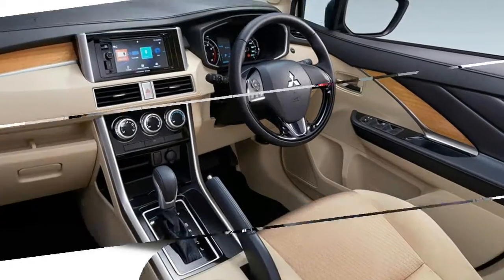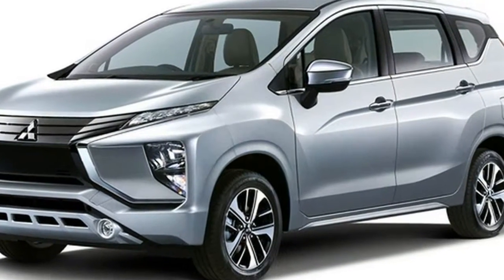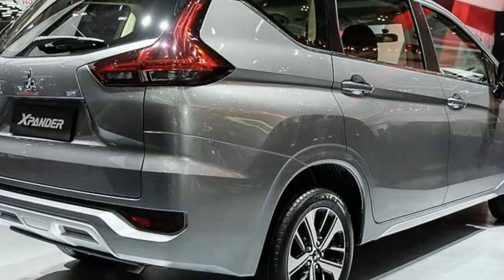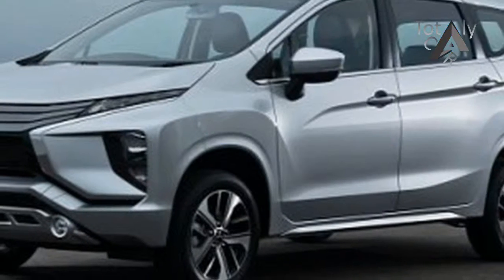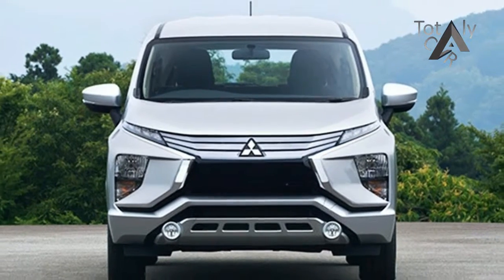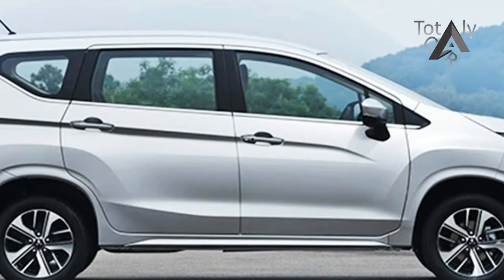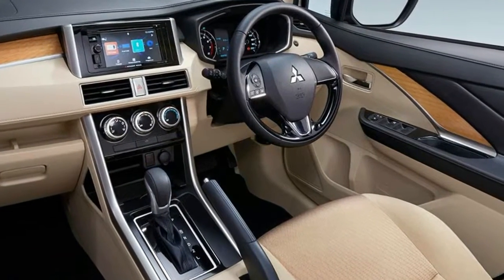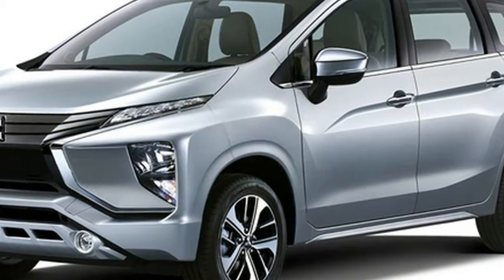2018 Mitsubishi Xpander Reveal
2018 Mitsubishi Xpander Reveal - The time between March and September, the gap between two major motor shows in Geneva and later in the year in either Frankfurt or Paris, is always hard to pass. A bit of a stopgap is a little get-together in Jakarta, where the GIIAS 2017 expo is taking place now and providing a platform for Asian market car launches.

Rp 189,050,000

Popular Post !